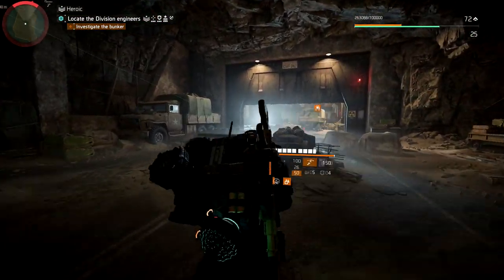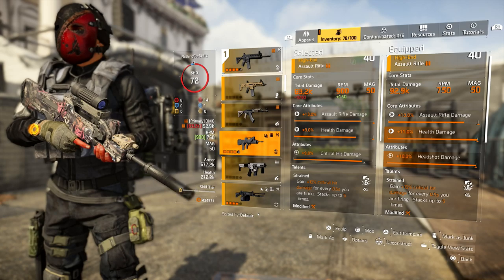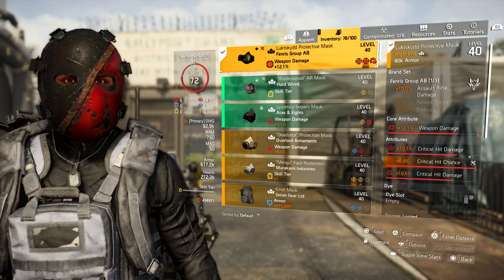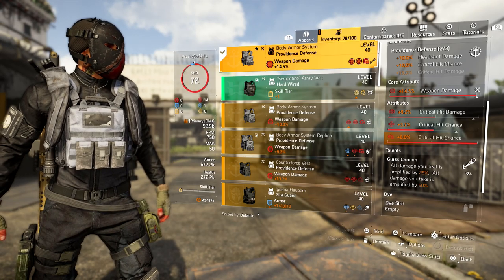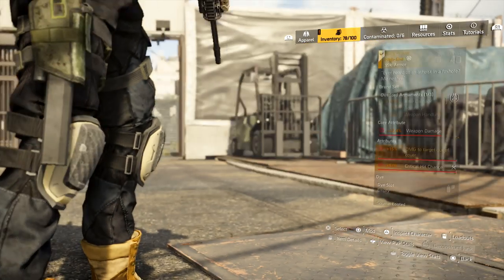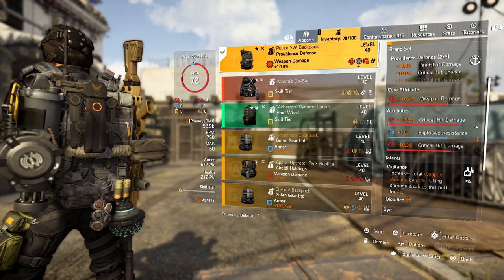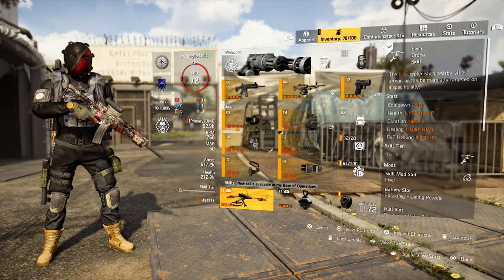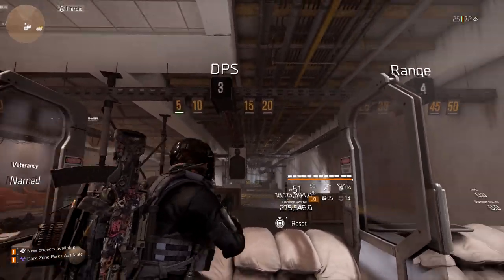THE DIVISION 2 | BEST DPS AR PVE BUILD 600K A SHOT | SOLO HEROICS WITH THIS BUILD 18+MILLION DPS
So this is the full breakdown for the Best Assault Rifle Build for the Division 2.